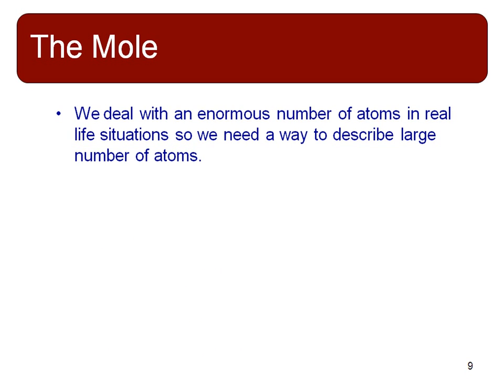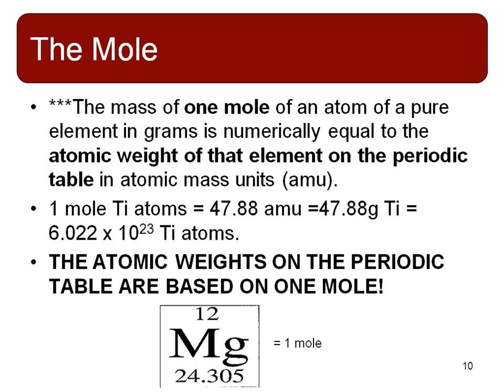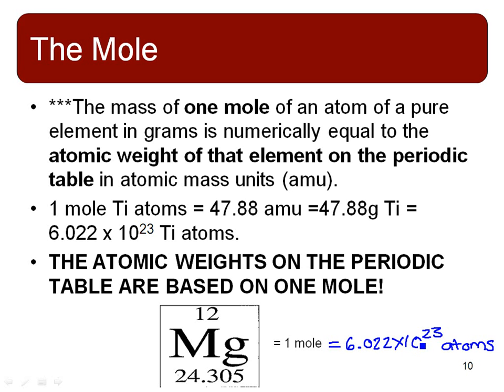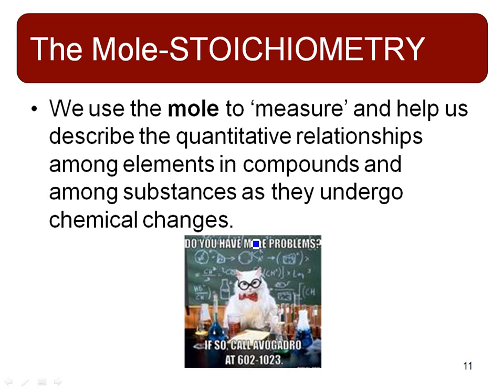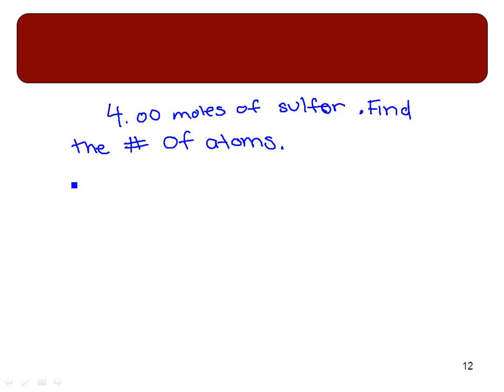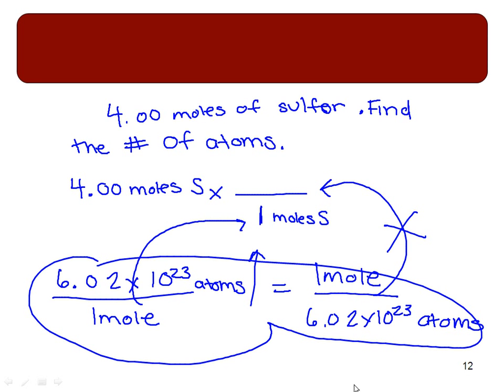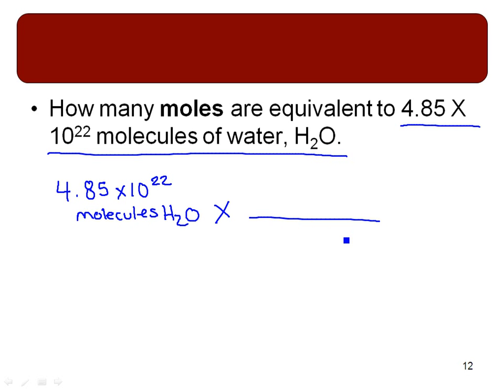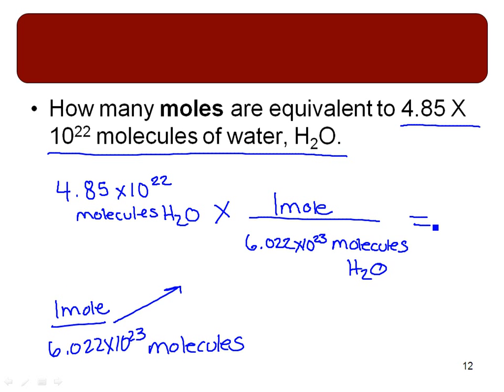CHM104 5_1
Introduction to Chemistry class chapter 5-1: THE MOLE